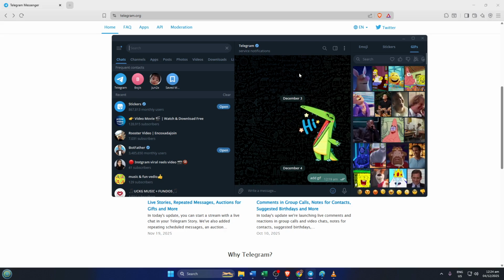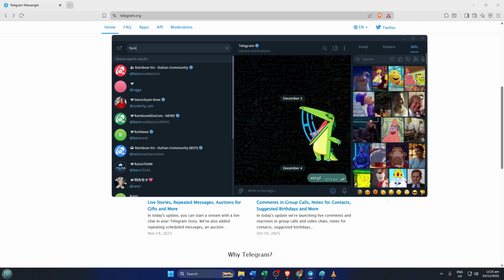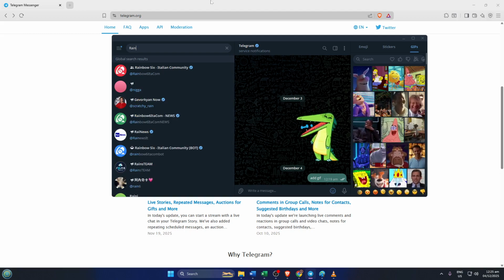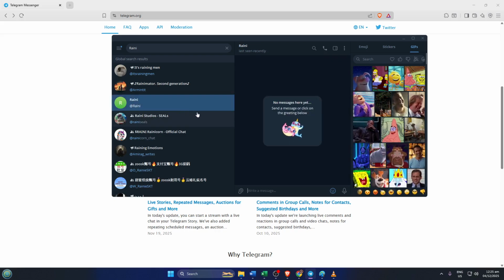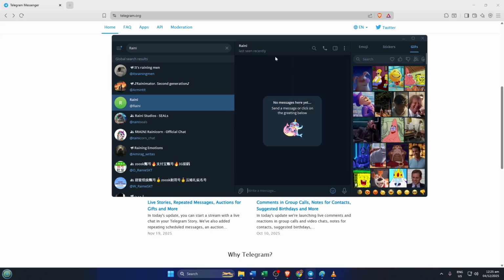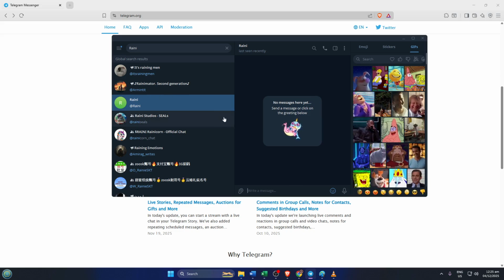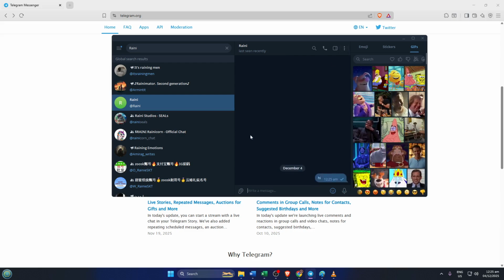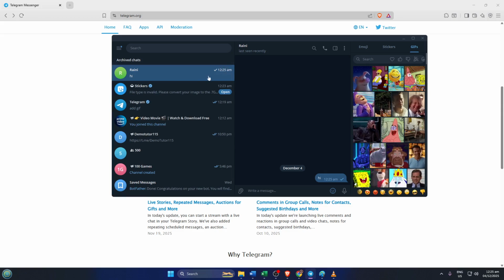How To Add User By Username Fast Using Telegram (2026 Guide)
Learn how to add user by username with a clear, beginner-friendly walkthrough. This tutorial explains where to find the relevant options, what the important settings do, and how to complete the process efficiently using Telegram.

In this video, you�ll learn how to:
✅ Set up the feature needed to add user by username